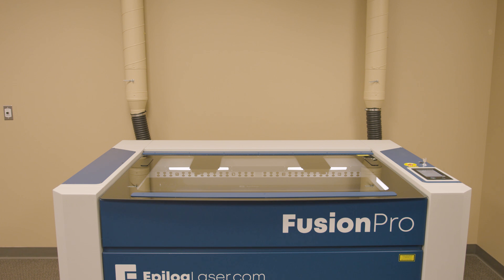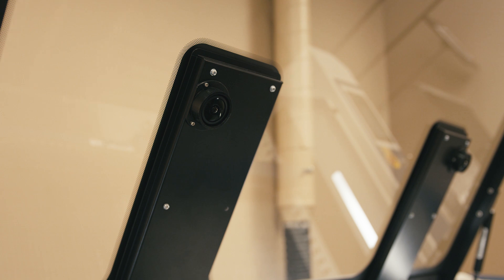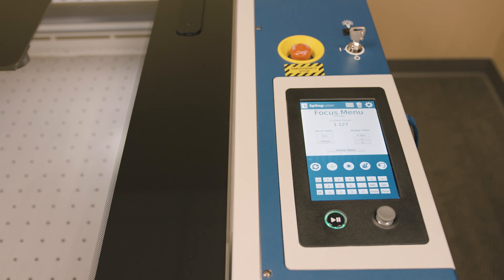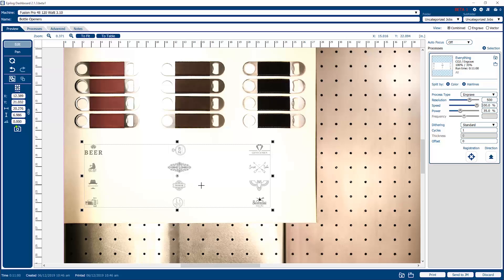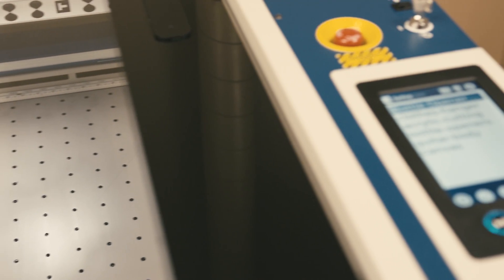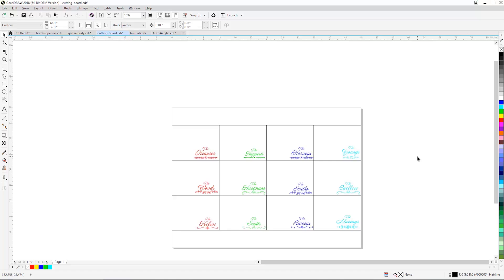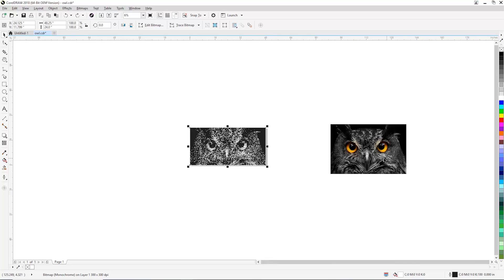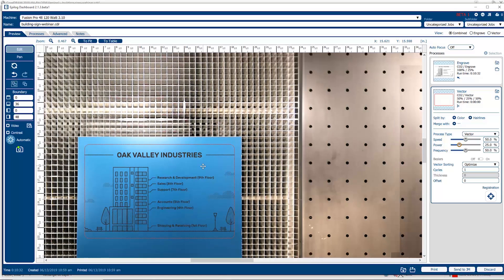Epilog Fusion Pro: An In-Depth Look at the New Feature-Packed Laser Machines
By introducing 165 IPS (inches per second) engraving speeds, 5g acceleration, and incredible camera positioning capabilities, Epilog's new Fusion Pro Laser Series is a game changer in the laser engraving/cutting space. This comprehensive demonstration of Epilog's new Fusion Pro Laser system highlights the advanced technology that makes laser marking, engraving, and cutting faster and easier than ever before.

Through engraving various projects in this video, you’ll get a complete understanding of how the advanced features of the Fusion Pro series can increase throughput and streamline laser processing workflow.

To receive your free Epilog laser engraved samples and a brochure

Epilog Laser
16371 Table Mountain Parkway · Golden, CO 80403 · USA

0:00 - Intro
1:04 - Fusion Pro Overview
1:51 - Cutting Tables and Task Plates
3:03 - Lens Assembly Overview
4:18 - IRIS(TM) Camera Introduction
5:05 - SAFEGUARD(TM) Technology
6:12 - Touch Screen Control Panel
10:07 - Epilog Software Suite Overview
17:04 - Positioning with the IRIS Camera
20:25 - Color Mapping
24:05 - Photo Engraving
25:46 - Engravable Plastic Cutting & Engraving
28:17 - Cutting Acrylic
29:58 - Thank You